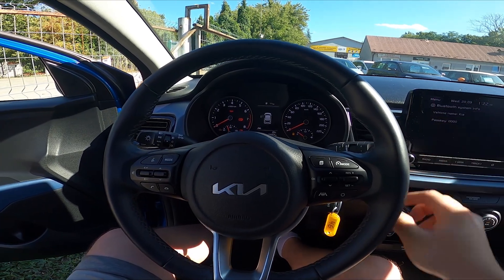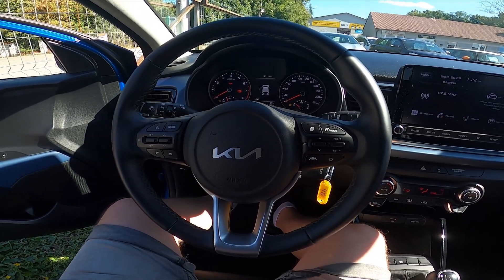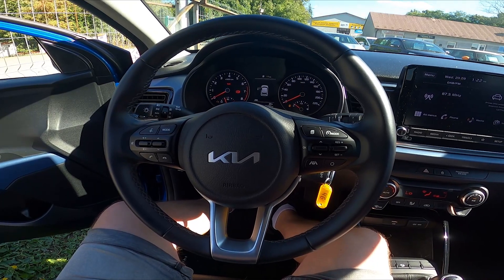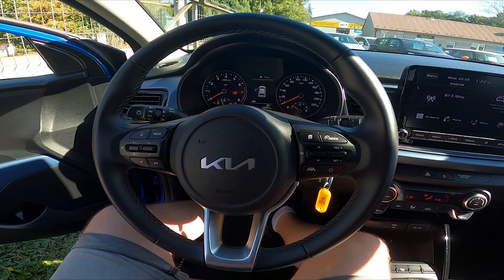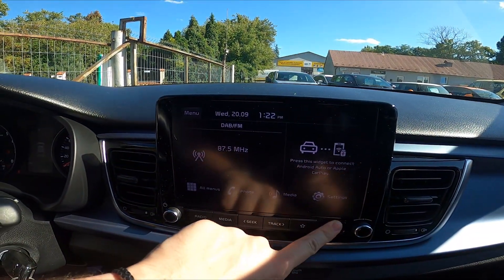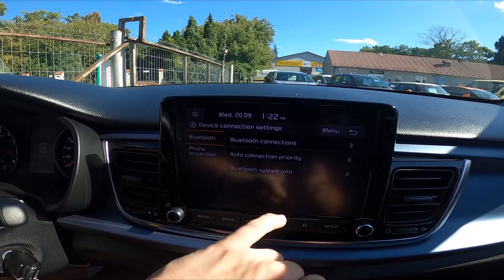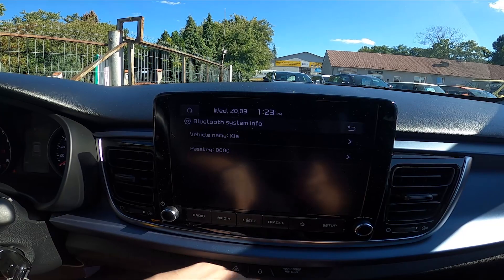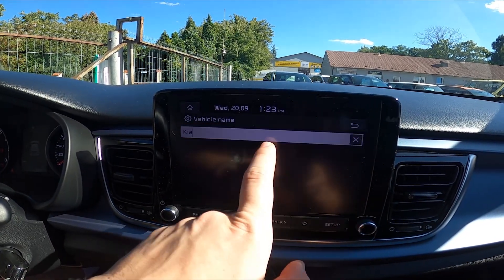How to Change Bluetooth Name and Password in Kia Rio IV ( 2017 – now ) | Improve Security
Find out more info about Kia Rio IV ( 2017 – now ) :
Would you like to know how to Change Bluetooth Password in the Kia Rio IV? Thanks to this function You'll be able to change and better secure Your Bluetooth Privacy. Follow the video above to learn how to manage Your Kia Rio IV better!

How to Change Bluetooth Password? How to Adjust Bluetooth Password? How to Secure Bluetooth?

Years of Production:

2017 – now